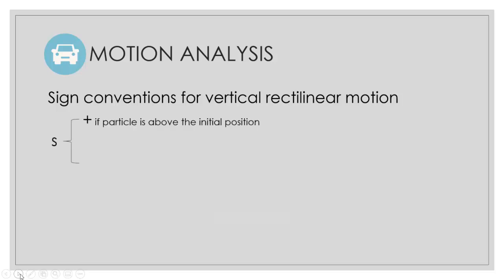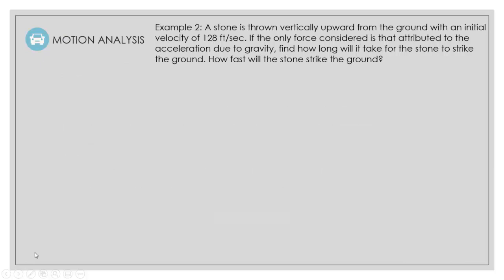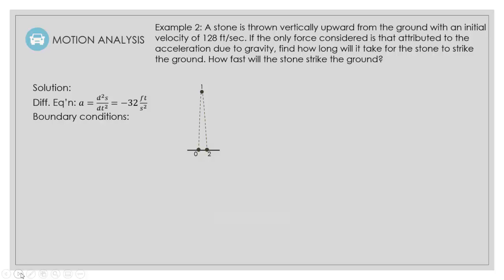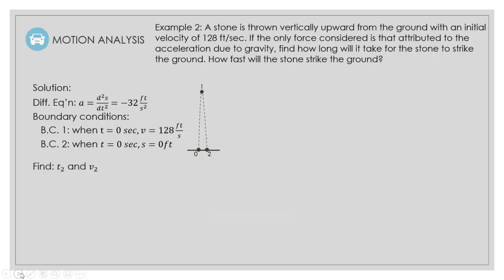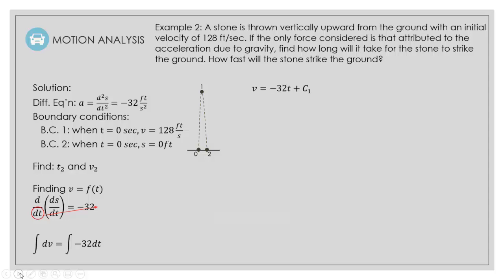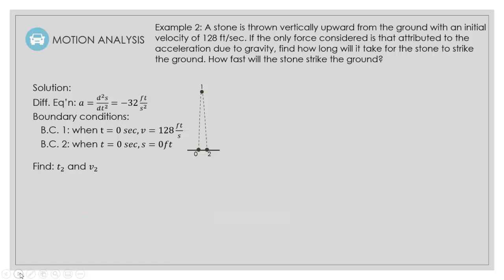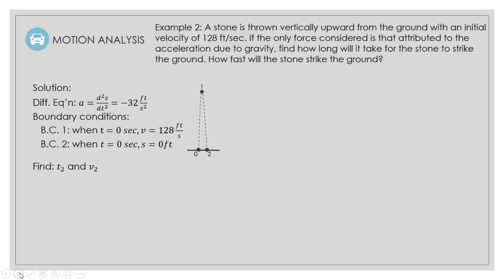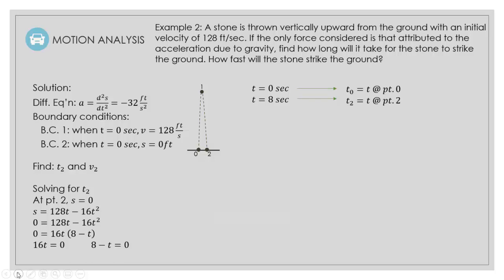9 Motion Analysis - Example 2